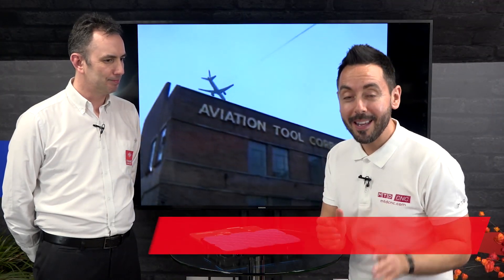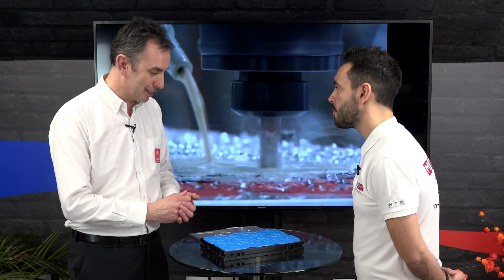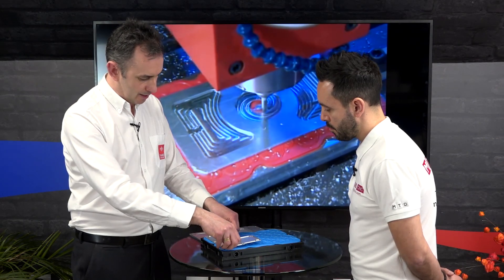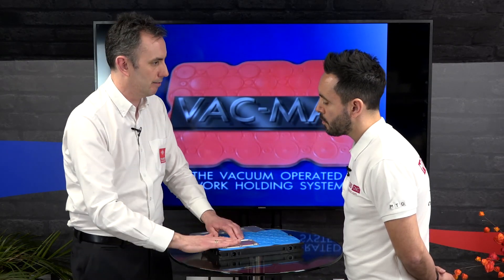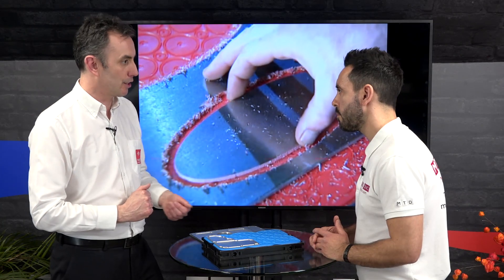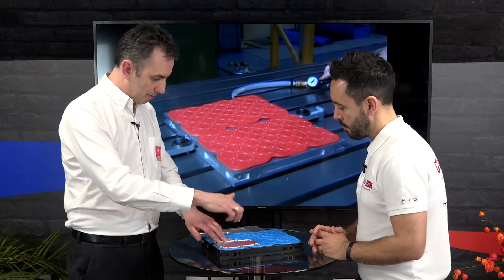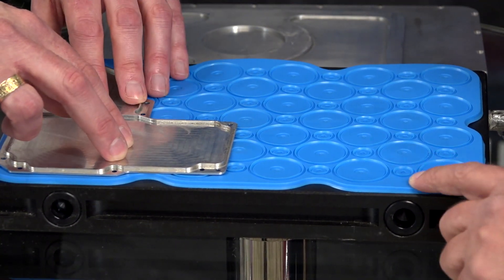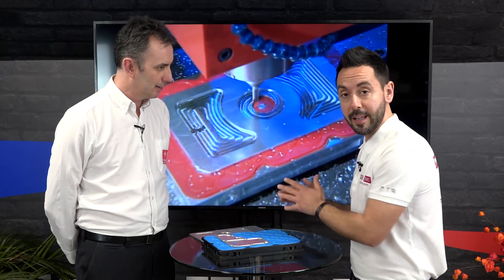VacMat workholding from Thame Workholding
Vac-Mat fixtures transfer the vacuum to many suckers on a replaceable synthetic mat. Each sucker helps to hold the part flat against the fixture. The mat can be cut into by the milling tool to finish machine the edges or produce a window or pocket on the part. The entire mat does not need to be covered as it still maintains the holding power when up to 50% is exposed.

Vacuum workholding is a highly effective technique for holding thin, irregular shaped or non magnetic parts. Although parts with a large surface area are ideal, as the holding force is also large, there are also techniques for holding small parts. Vacuum workholding can be applied in milling, turning, grinding and drilling applications.